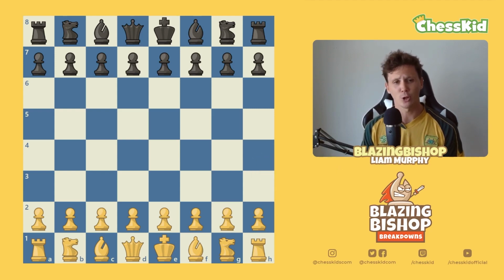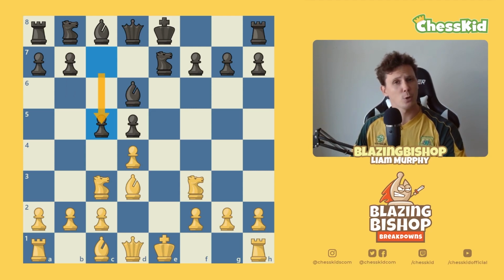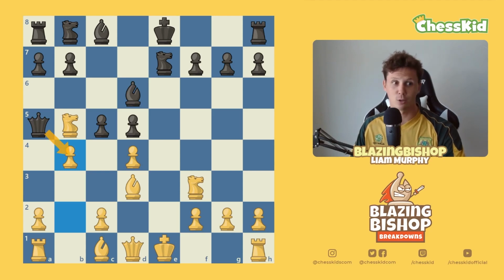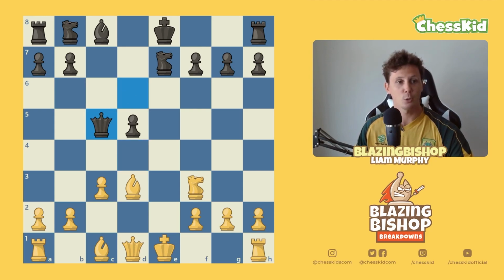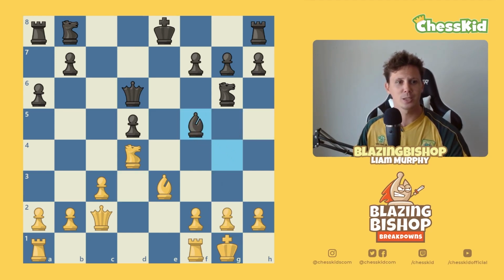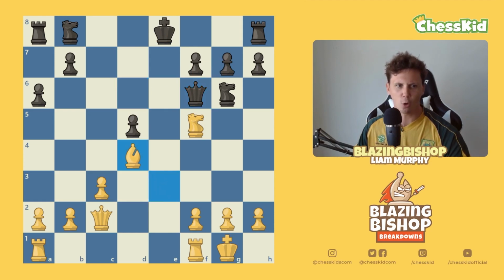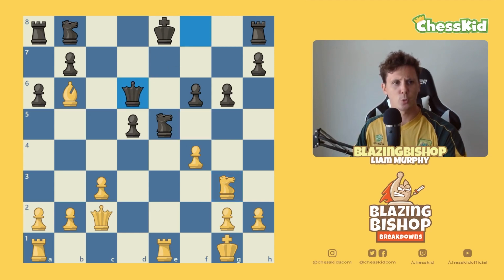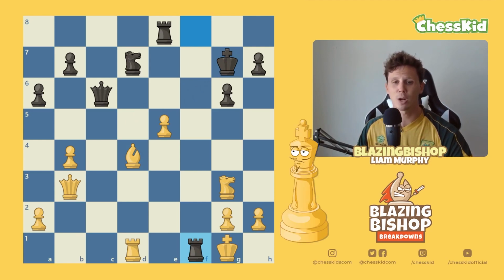Did He Win The $1,000 Chess Game?! | ChessKid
Today we're going to be looking at a game that the BlazingBishop himself played in 2017 at the Manhattan Open. He and his opponent were both 4-0. Did he win the $1,000 prize? Watch to find out!